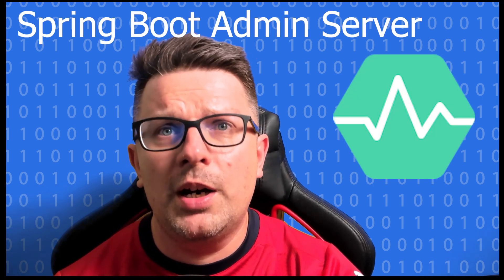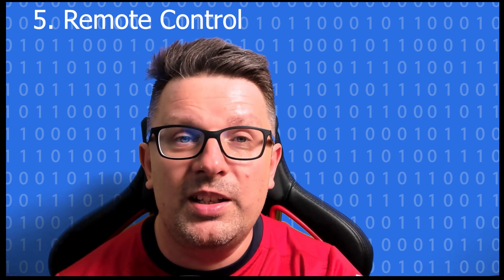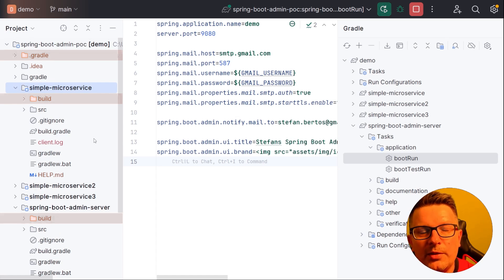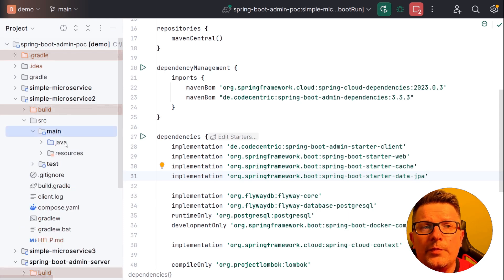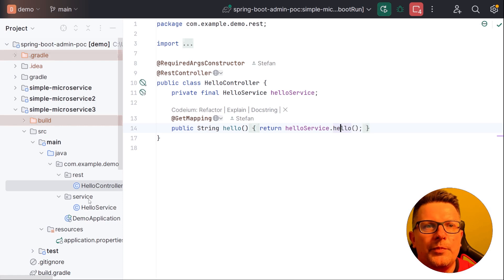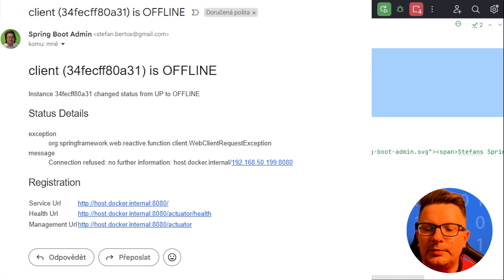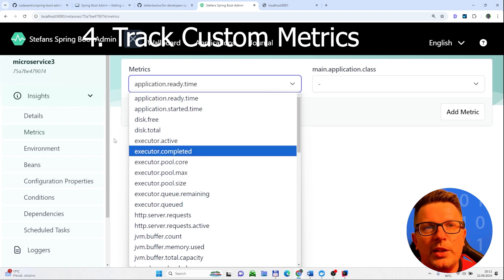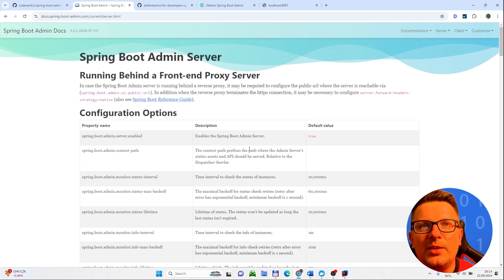Exploring Spring Boot Admin Server